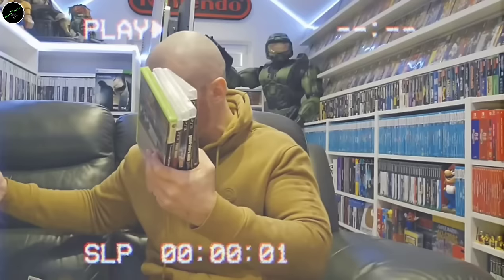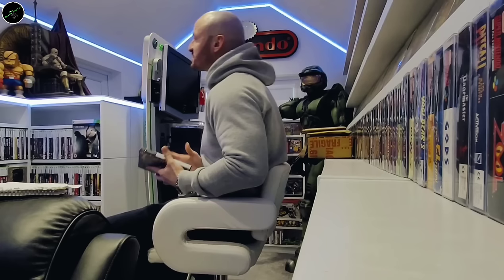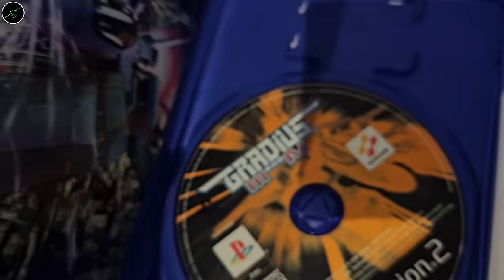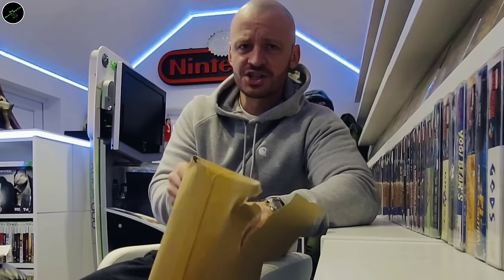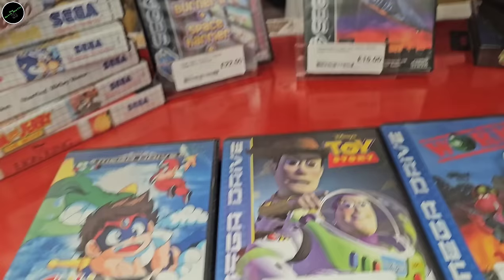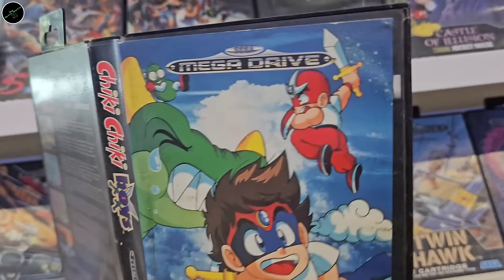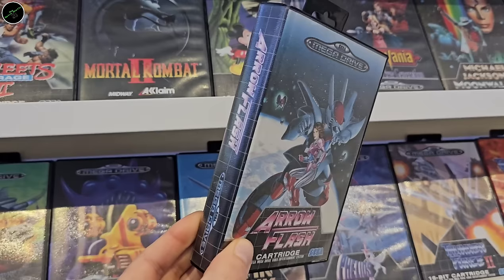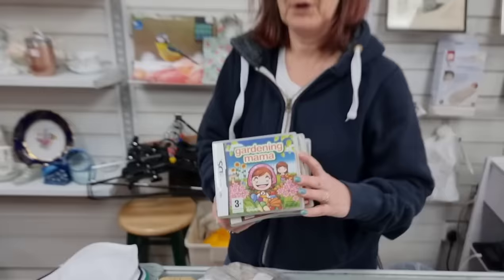Retro Video Game CEX Lottery!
Join me as I play the CEX lottery and unbox rare retro games I've been hunting for a long time!

👊🏻 Join the Ghetto Gang today & gain access to additional content & the exclusive Discord chat👊🏻